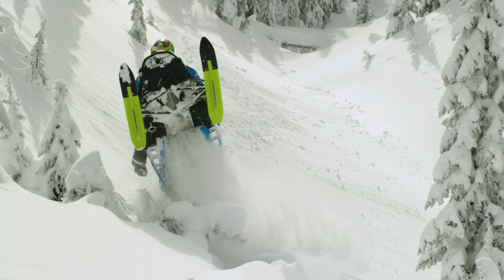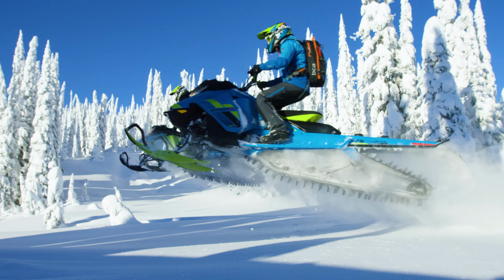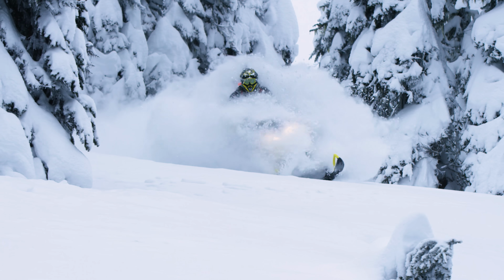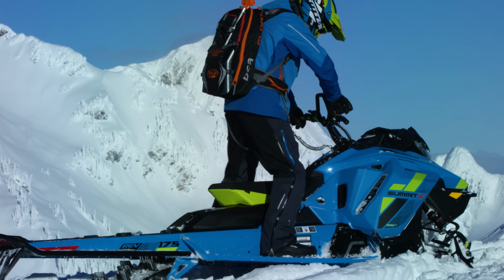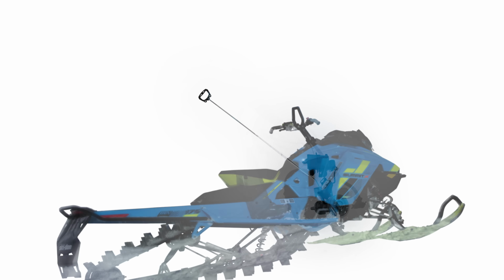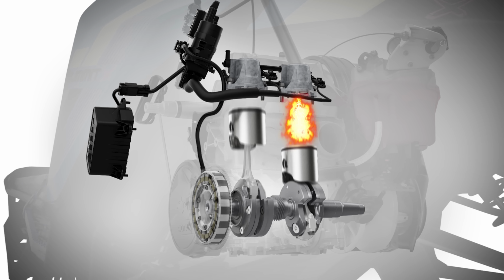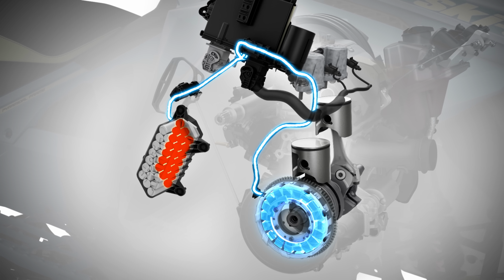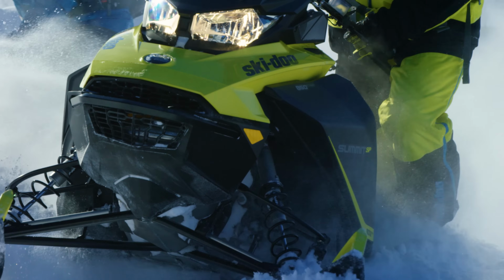The E-TEC SHOT Starting System for Ski-Doo snowmobiles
Pull start in the morning, then SHOT start the rest of the day. That's how it works with the Rotax E-TEC SHOT starter on Ski-Doo snowmobiles – using cutting-edge ultracapacitor technology, you get push-button starting that weighs nearly 20 pounds less than conventional electric start!